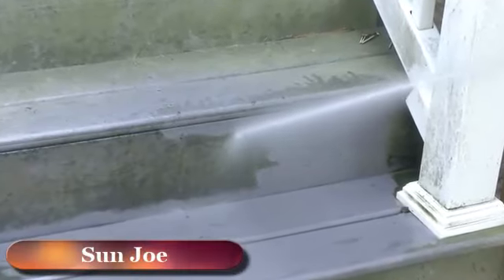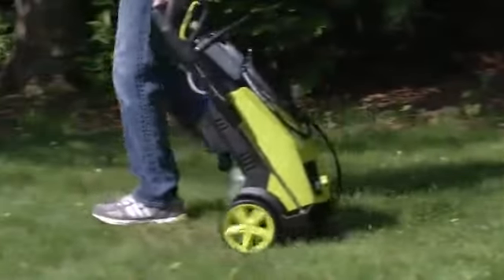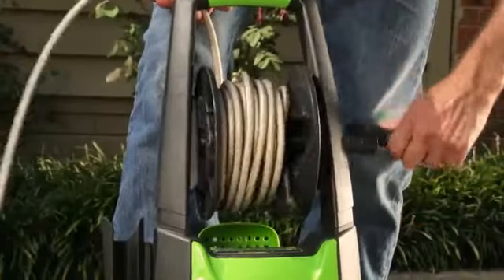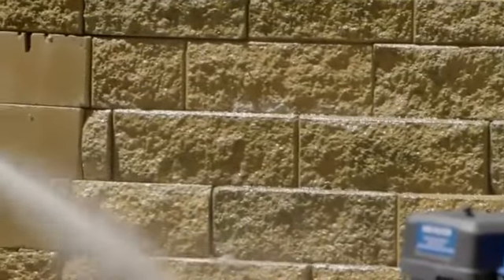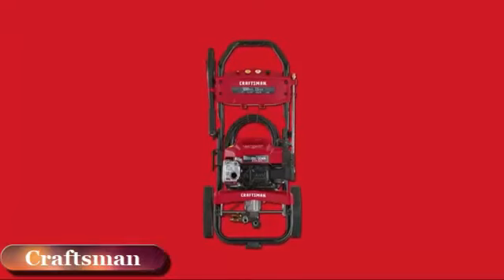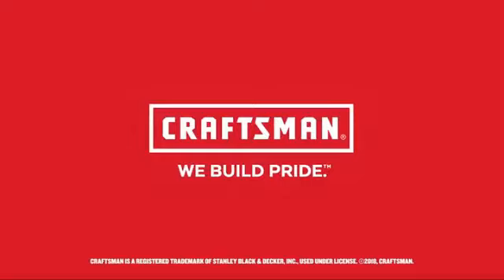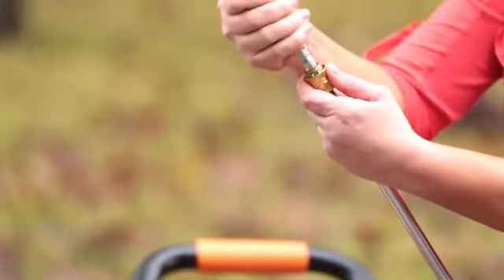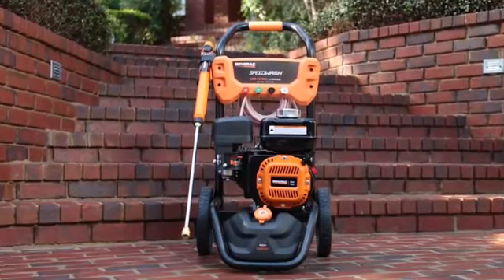TOP 5 Best Pressure Washer to Buy in 2020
5. Sun Joe SPX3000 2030 Max PSI 1.76 GPM Electric Pressure Washer: Automatically shuts off pump when trigger is not engaged to save energy and prolong pump life.
4. Greenworks 1700 PSI 13 Amp 1.2 GPM Pressure Washer with Hose Reel: Includes a 25 degree and 40 degree quick connect tip for a variety of cleaning applications
3. Powerhorse Gas Cold Water Quiet High Pressure Washer Power Washer: With 2.5 GPM and 3100 PSI even the toughest cleaning jobs are easy task for this Powerhorse Pressure Washer.
2. CRAFTSMAN 3000 MAX PSI at 2.1 GPM Gas Pressure Washer with ReadyStart: Idle down technology reduces noise by upto 40 percent than a standard pressure washer Engine when the spray gun trigger is released and reduces fuel consumption
1. Generac SpeedWash 7122 Gas Powered Pressure Washer  with 3200 PSI 2.7 GPM: Turbo nozzle removes dirt and grime 30% faster, soap blaster sprays soap 3x farther and power broom for faster cleaning.